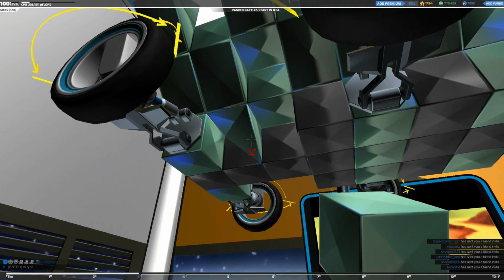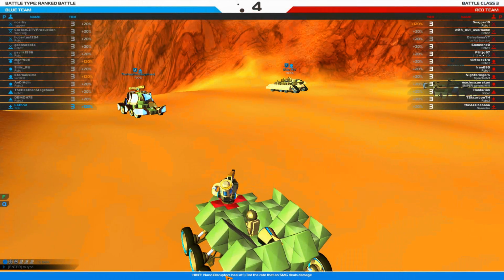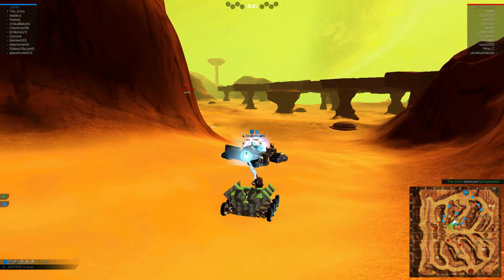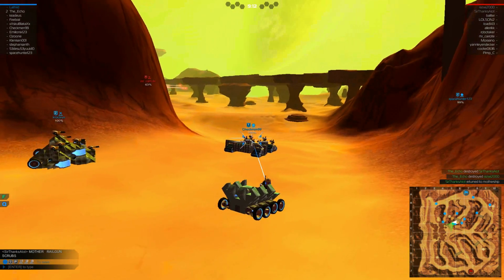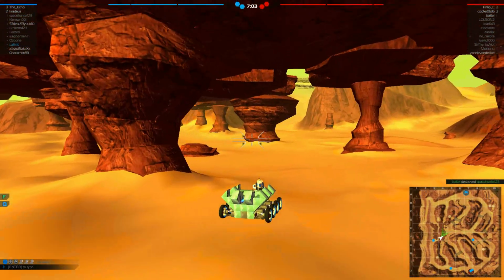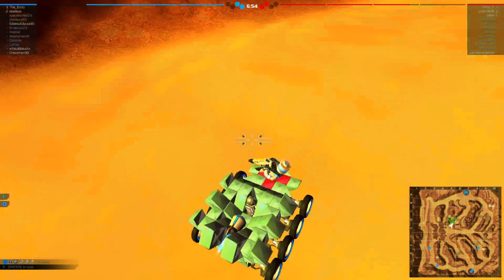Robocraft Part 59| Tier 3 Medic Cruiser - Tick